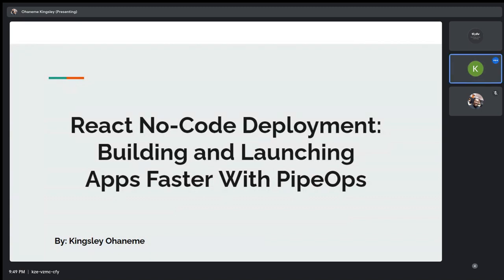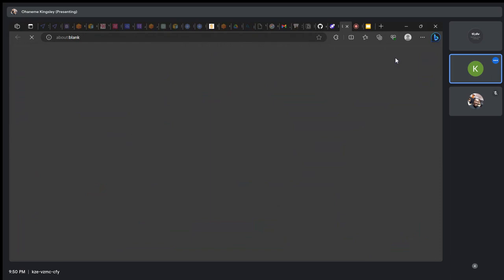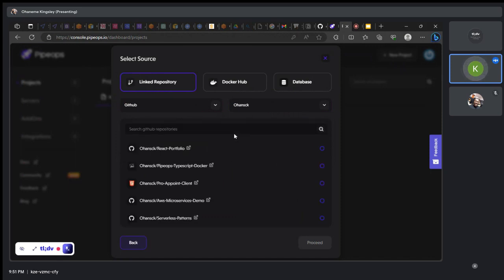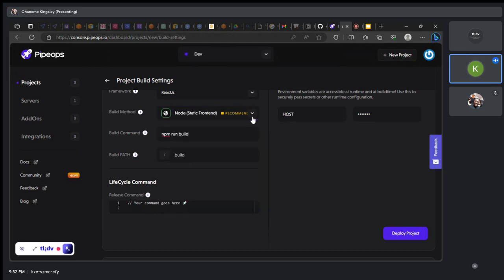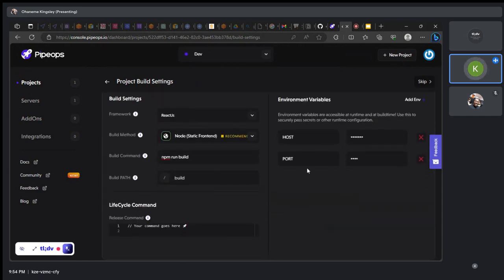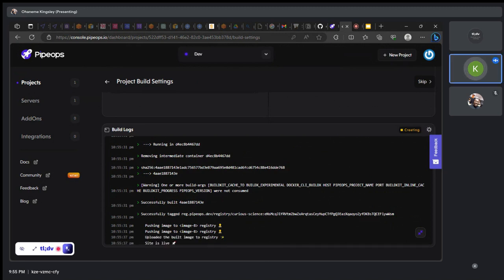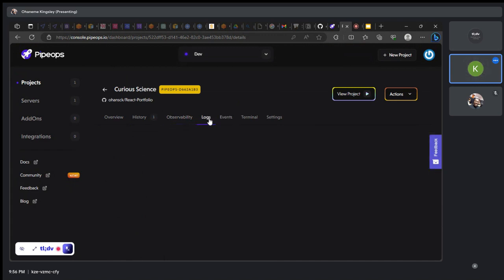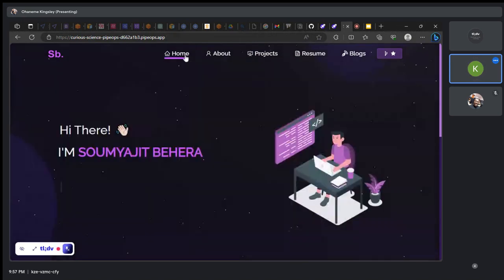ReactJS No Code Deployment Using PipeOps